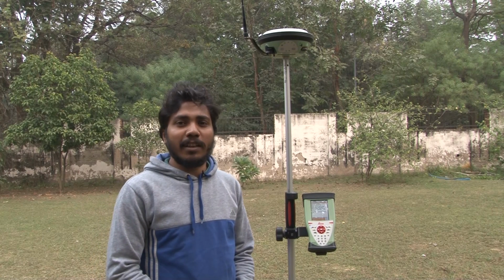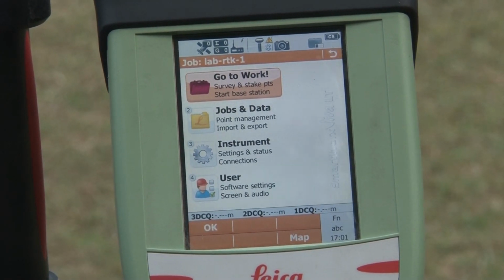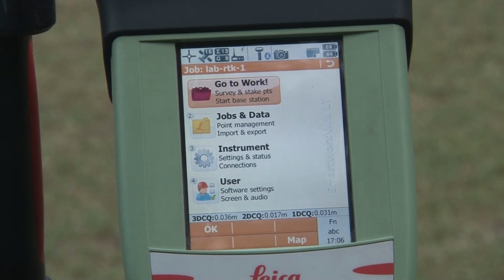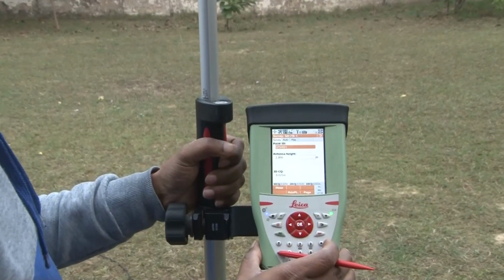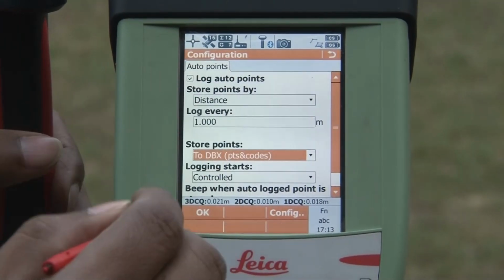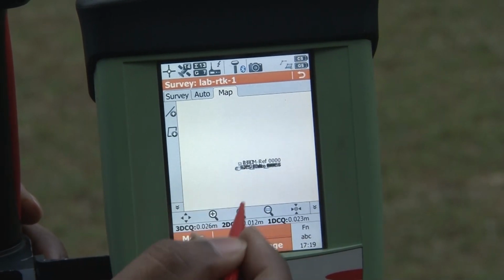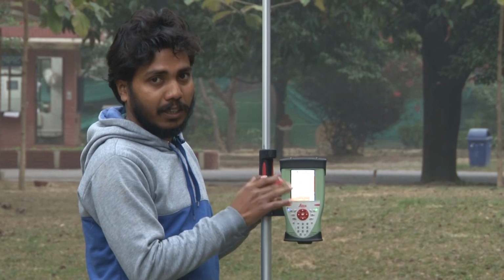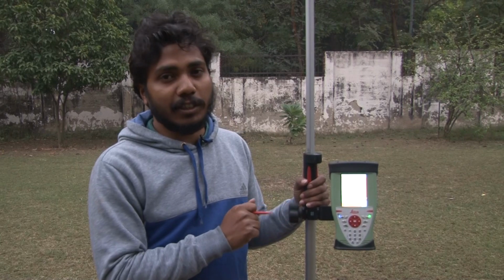Lecture 31 - Field Demonstration of Real Time Kinematics (RTK) - Part 2